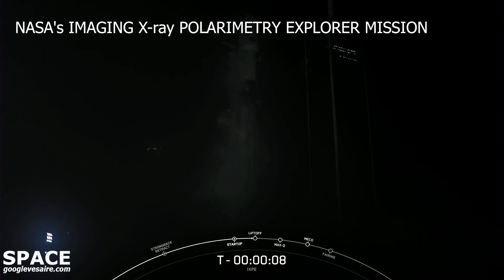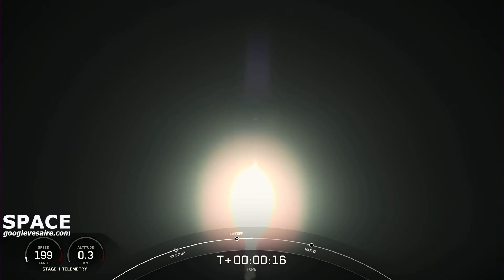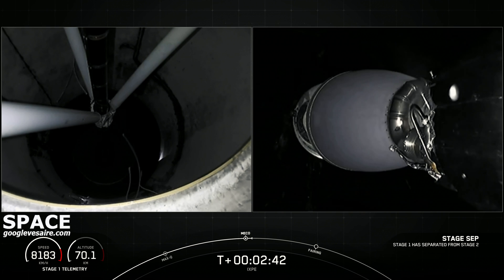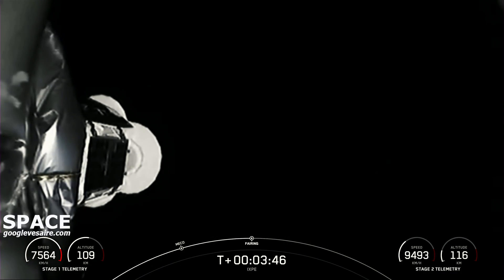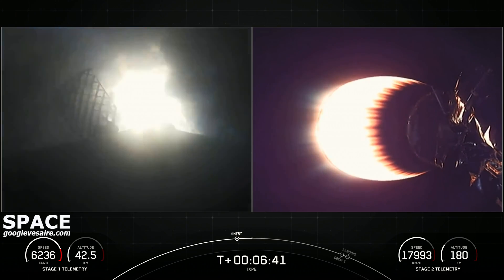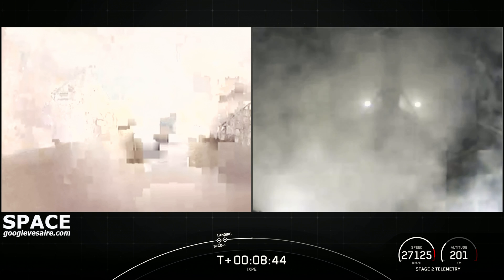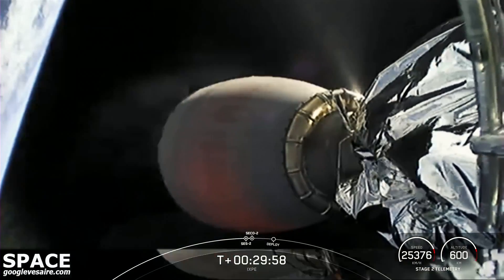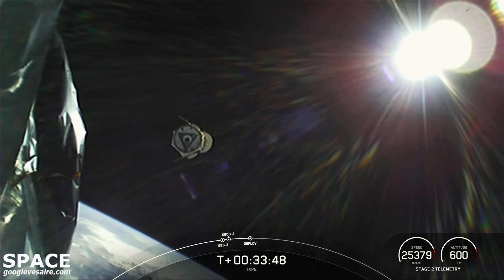SpaceX Falcon9 Perfect Launch Perfect Landing and Perfect IXPE Deployment | 4K